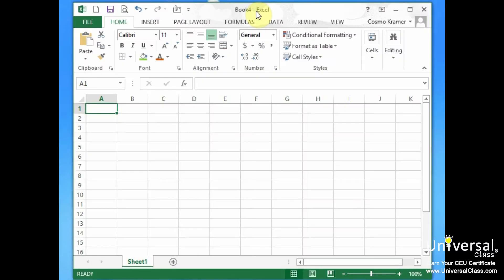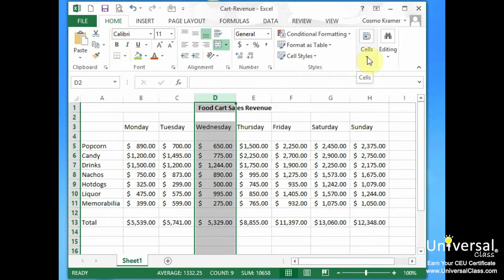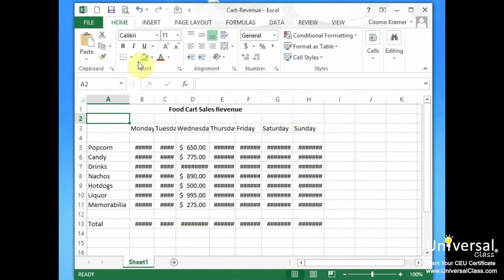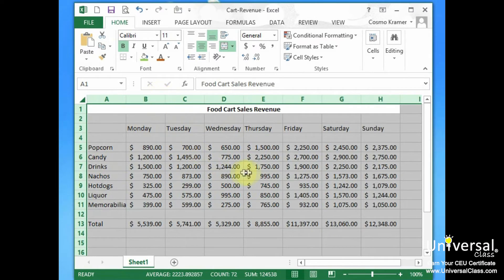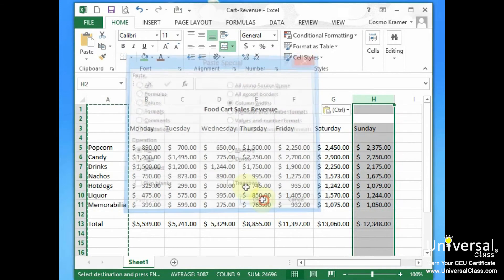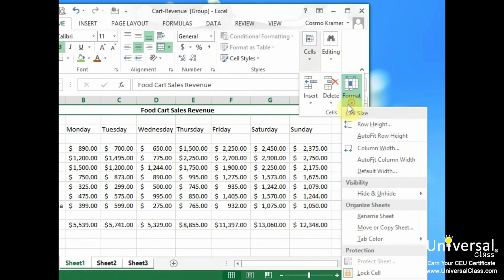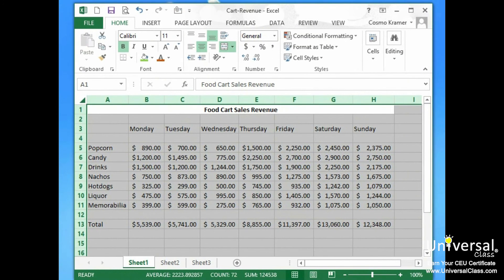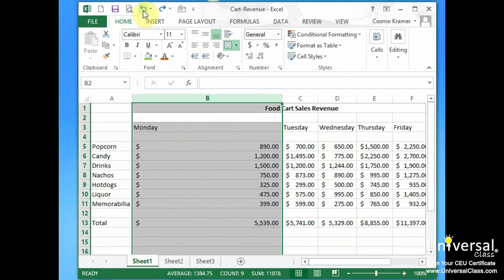Formatting Rows and Columns in Excel 2013 Tutorials